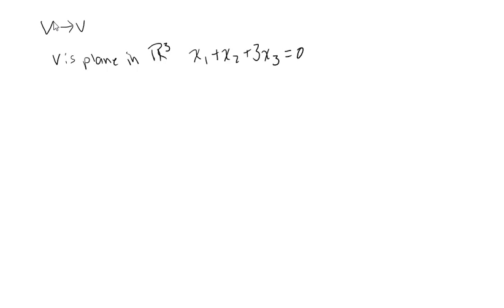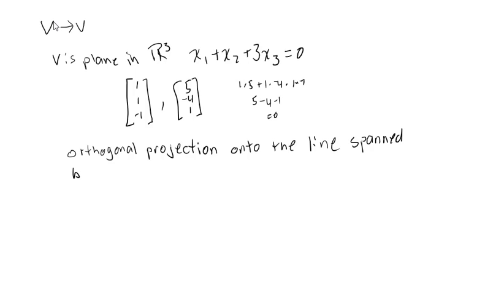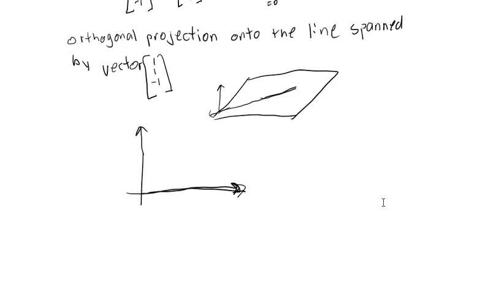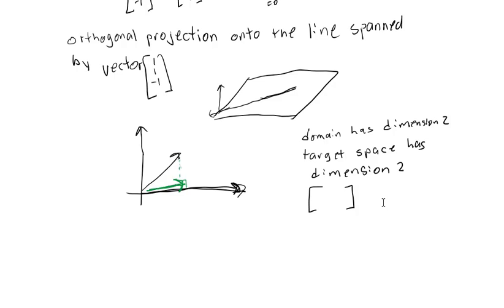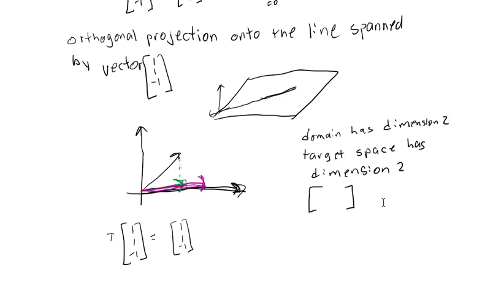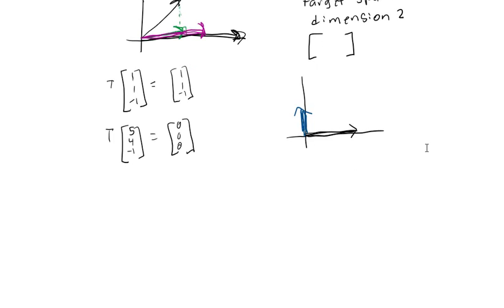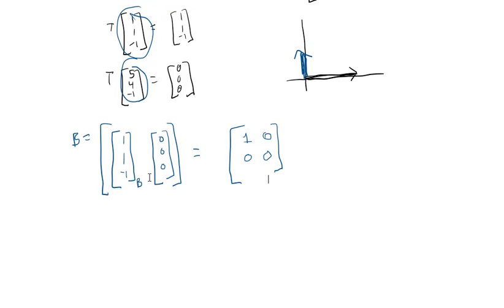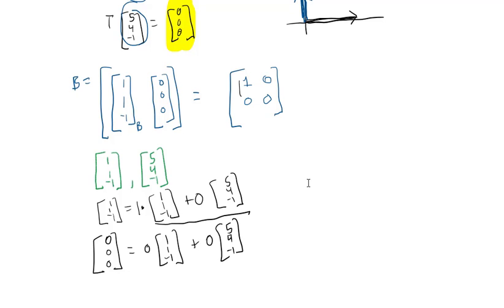Problem 4 3 54